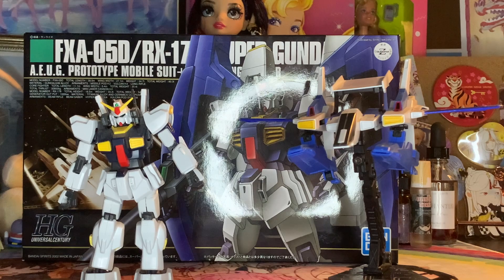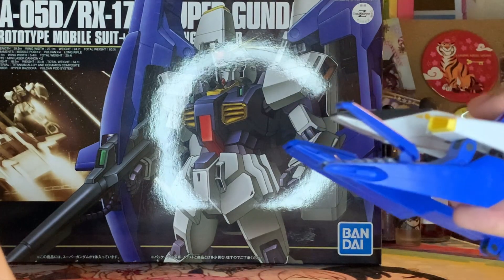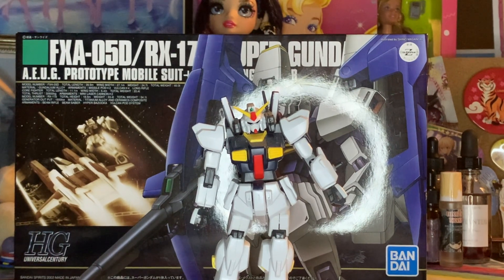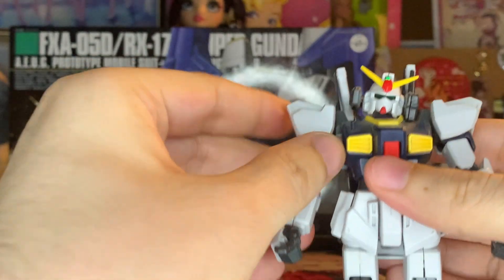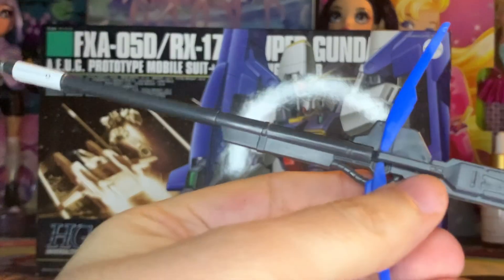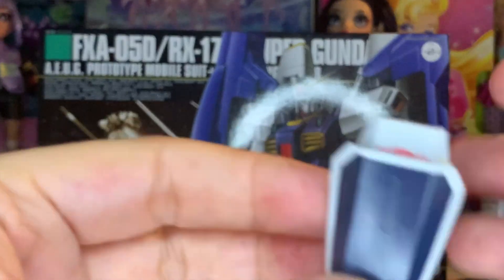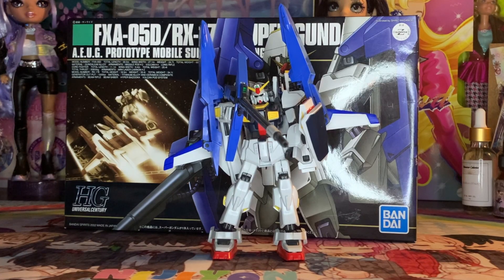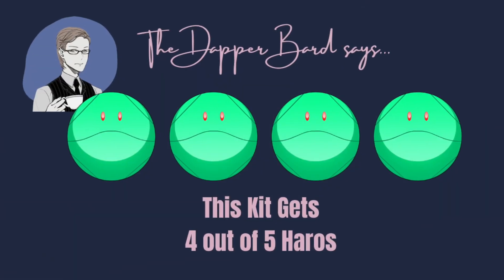HGUC RX-178 + FXA-05D Super Gundam | Mission GunPla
A double kit featuring the Gundam Mk.II and the G-Defenser

How does this old kit stand up?